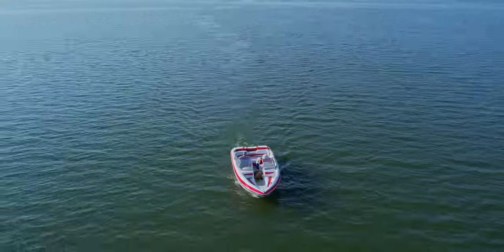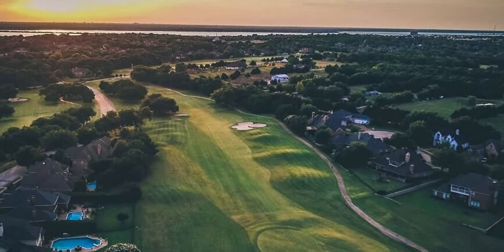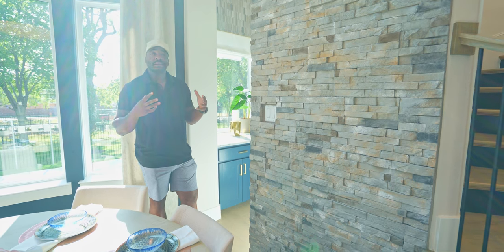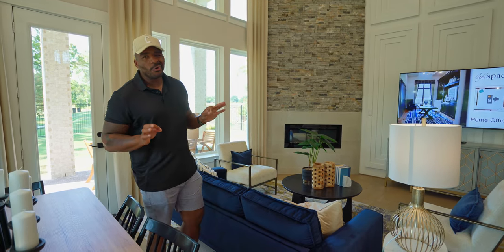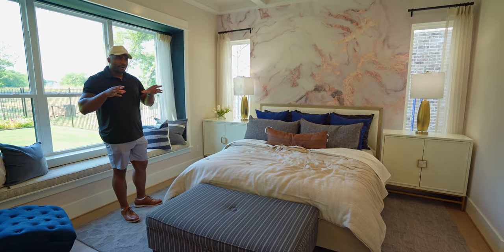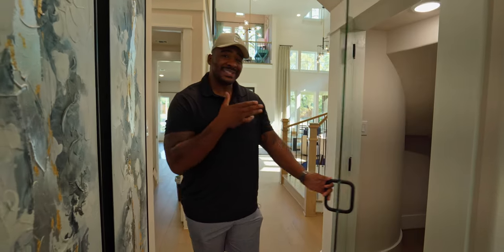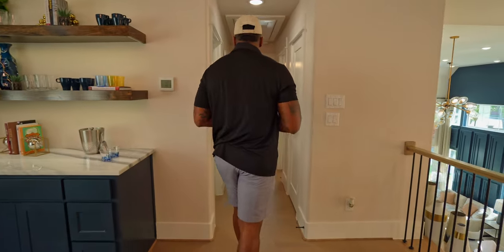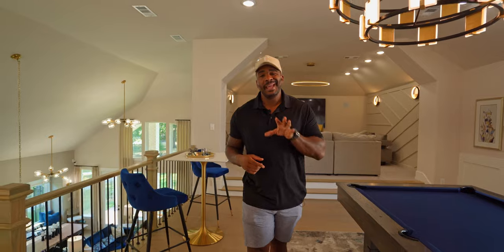#1 Masterplanned Community In Dallas Texas On The Lake (LAKESHORE VILLAGE) Sapphire Bay Rowlett Tx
In this video we will be checking out the new Grand Homes Model Home located in Rowlett Tx. This master planned community is right on the banks of Lake Ray Hubbard. The use of space and finished in this home are beautiful and stand out against the competition! If you are looking to purchase a home in Lakeshore Village of anywhere in the Dallas area make sure to reach out with my info below! I look forward to speaking with you!

LAKESHORE VILLAGE is a must see community. This new development offers 41 spacious, elegant homes on a peaceful tree-lined street. Model home features luxurious finishes including marble countertops, stainless steel appliances, and faux stone tile flooring. Minutes to the Galleria, shopping, dining and entertainment. Developer is offering a $10,000 home warranty.

Rowlett, Texas is a rapidly growing city and this community is your chance to be part of the action! Located minutes away from the Galleria, shopping, dining and entertainment, LAKESHORE VILLAGE is the perfect place to call home.

Stop by our office and take a tour of this stunning community! You won't be disappointed!

🚚 Thinking of moving to Dallas Texas? Let me help!🤠

🏆 Only 1 Realty Group: 9009739